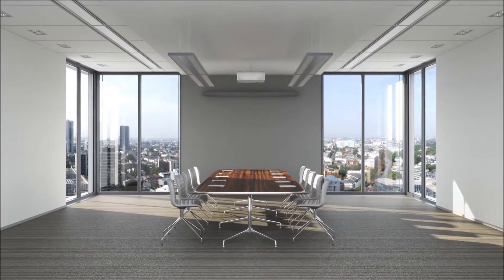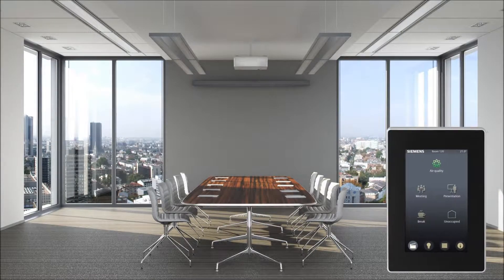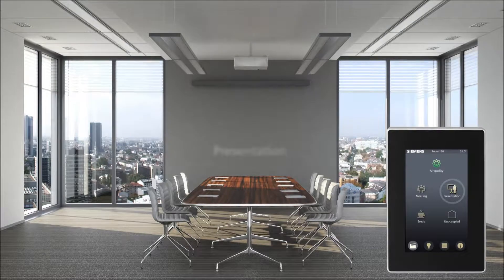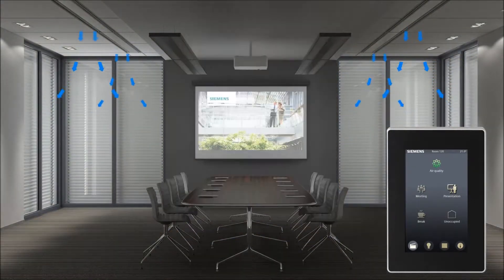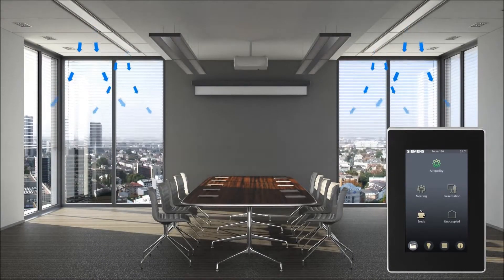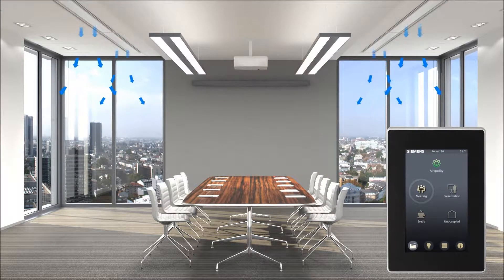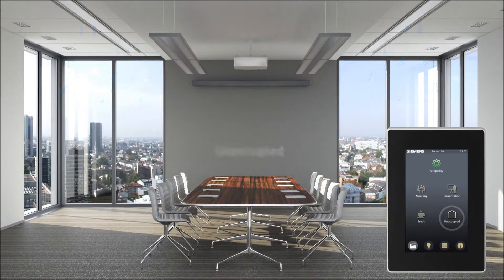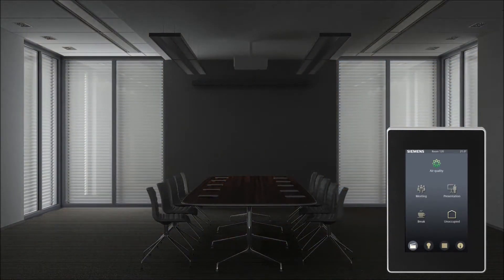Comfort and Flexibility in the Room Siemens Total Room Automation TRA with Scene Settings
Overview of the Scene Settings Function in Siemens' Total Room Automation (TRA) building controls system.  Sander Mechanical is a NJ-based Siemens TALON Building Management Systems (BMS) partner. for more details.